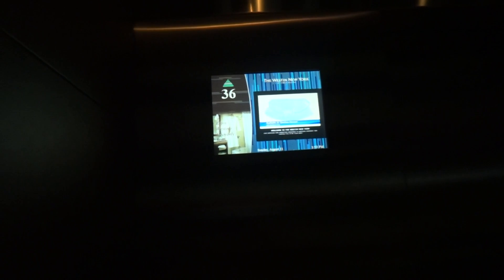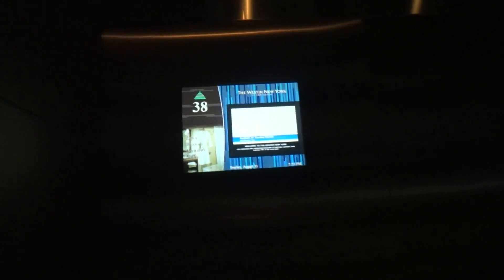OTIS High-Rise Elevators at the Westin New York Times Square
These were fun.
Tech Specs
Brand: OTIS
Type: Traction
Speed: 1200 FPM
Distance: 44 Floors
DT Rating: None